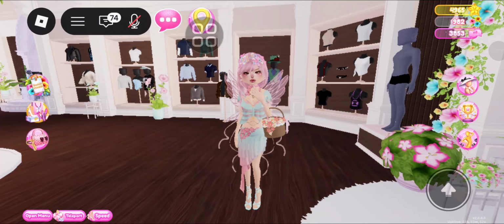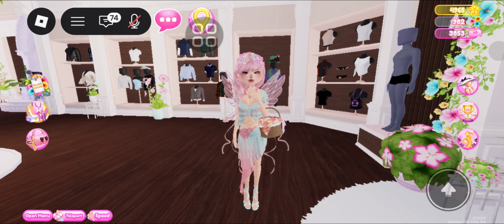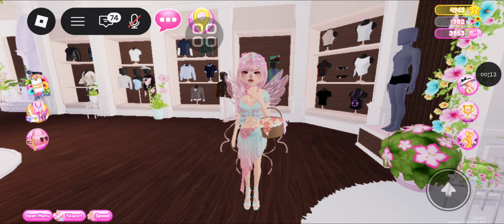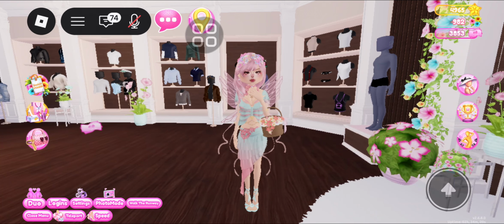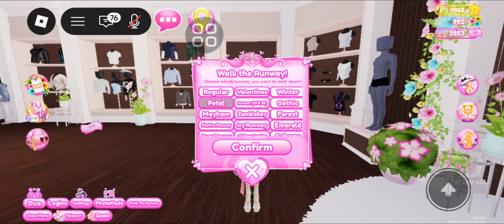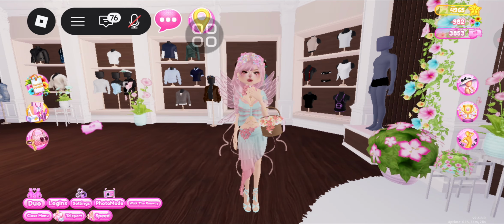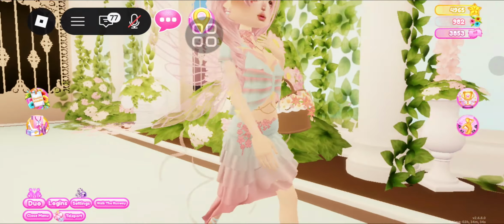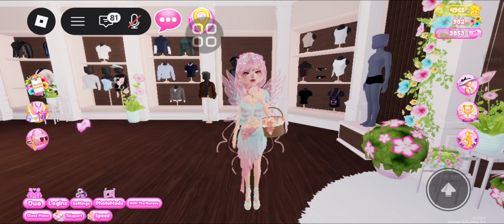OLD Runway Is BACK! - How to Access the Old Runway in Dress to Impress Roblox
Want to revisit the classic runways in Dress to Impress Roblox? This tutorial shows you exactly how to access the old runway feature, letting you experience your favorite past stages again.

Discover the simple steps to teleport to free play mode and select the 'walk the runway' option. Learn how to choose from various old runways, like the iconic pedal runway from previous updates, in just a few clicks.

Bring back the nostalgia and strut your stuff on the stages you loved. This quick guide makes finding and using old runways in Dress to Impress a breeze for all Roblox players.

0:00 Introduction to Old Runways
0:11 How to Access Old DTI Runways
1:01 Quick Recap & Switching Runways